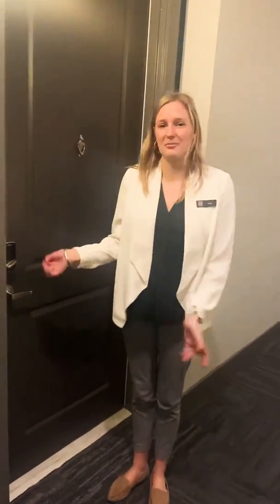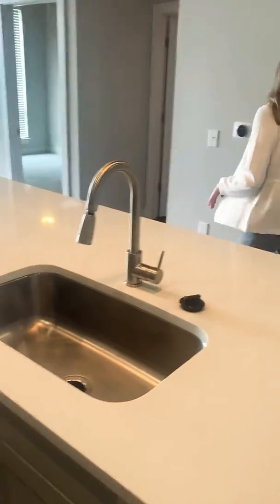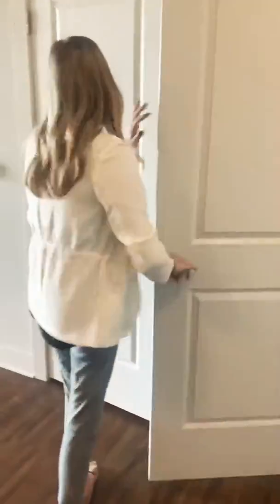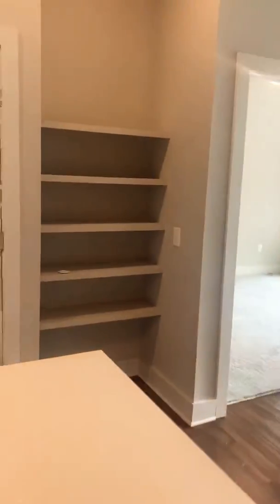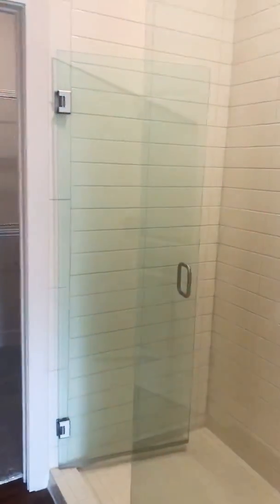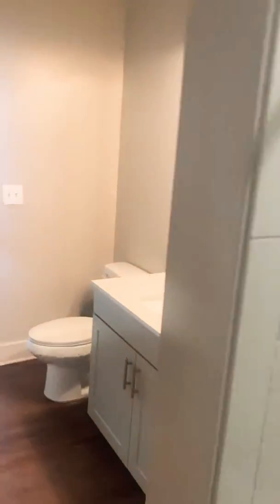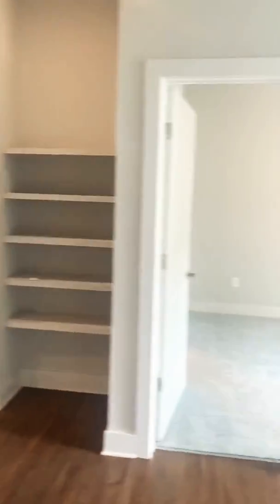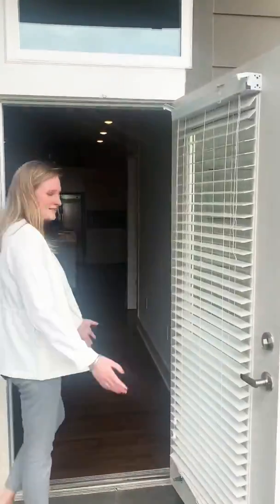The Guthrie North Gulch B2 Floorplan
Take a look at our 2 bedroom, B2 floorplan! These units are absolutely beautiful and are 1069 square feet.